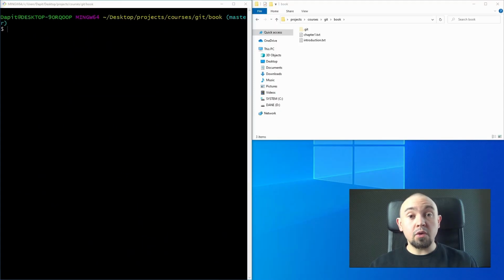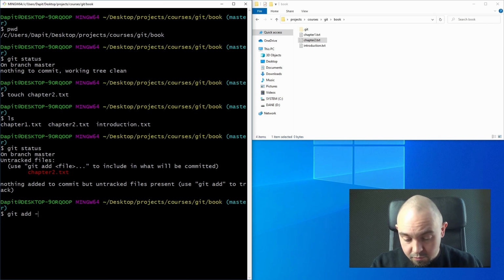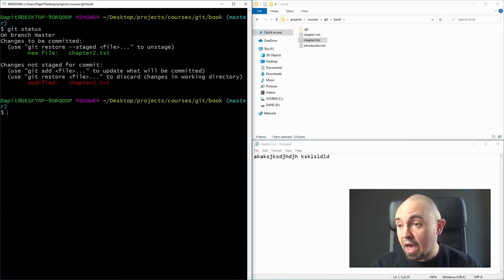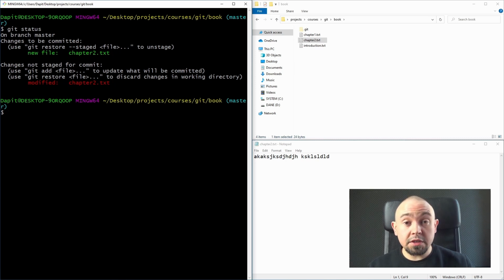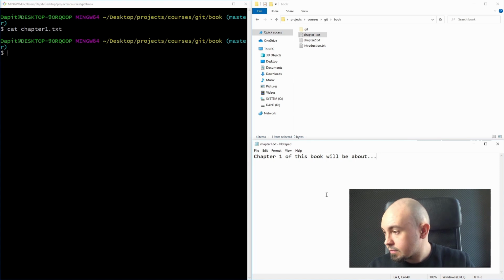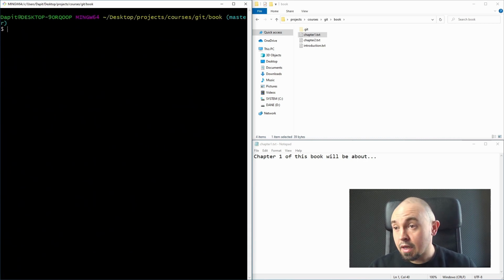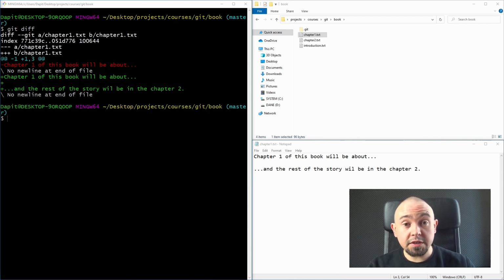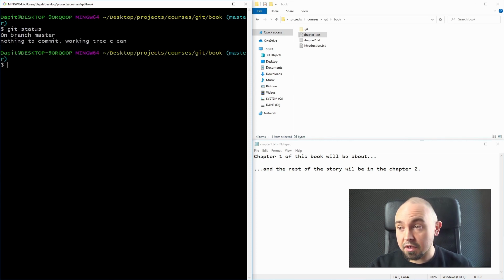How to work with Git on a Book Project example #2 (#8)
In this video Damian will show you how to work with Git on a Book Project example :)